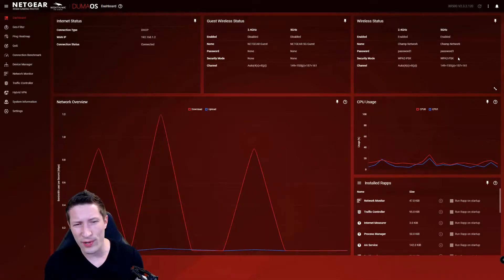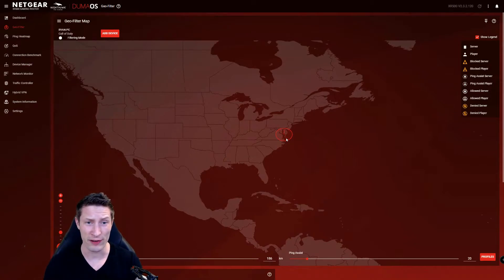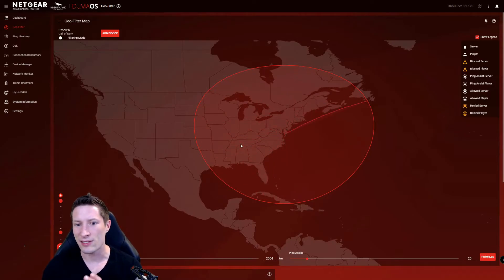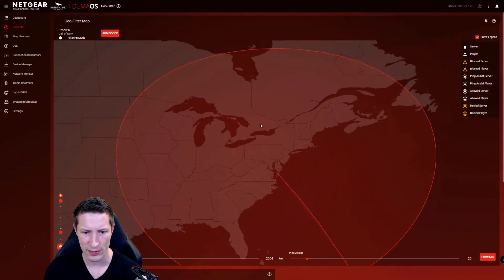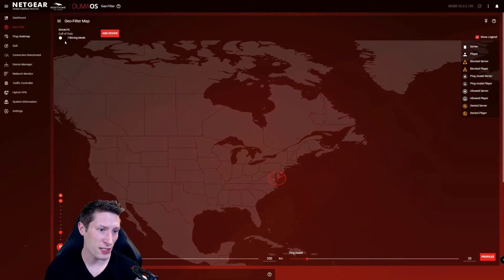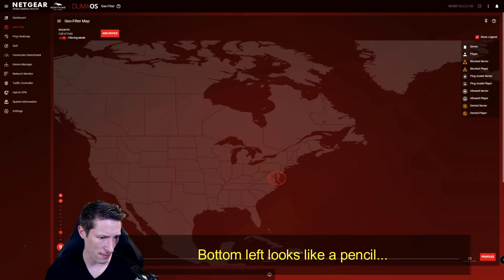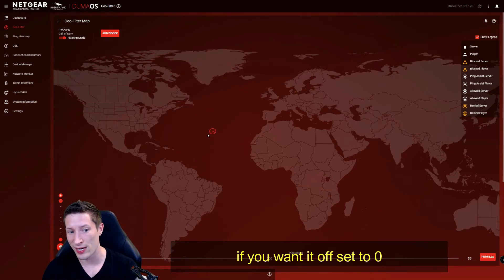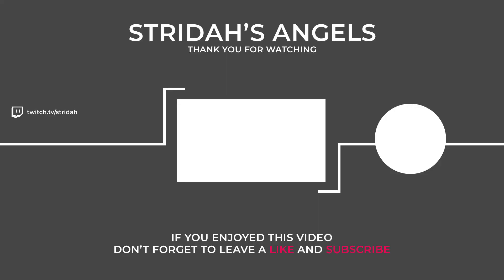how to setup net duma geo filters call of duty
Hey Angels,
Special requested video on how to setup and use net duma geo filters for call of duty.  This should help you get started finding the best possible servers to play on and hopefully take some of the BS of SBMM out of the equation for you guys. This can be done on cold war, modern warfare or warzone.

routerlogin.net to get to duma OS